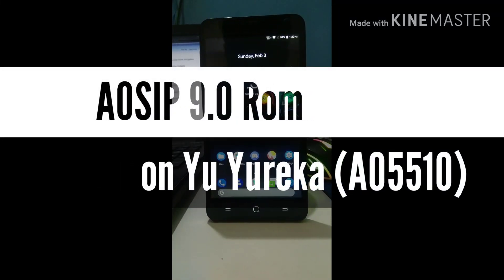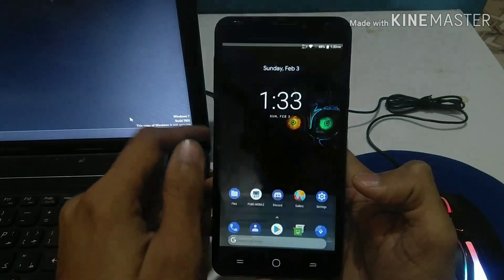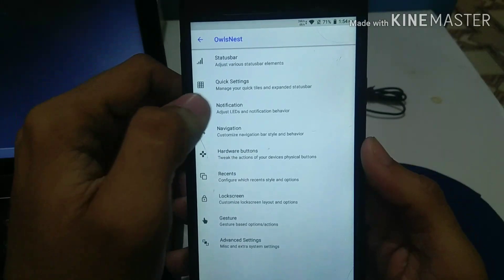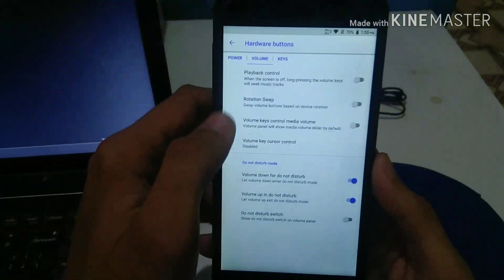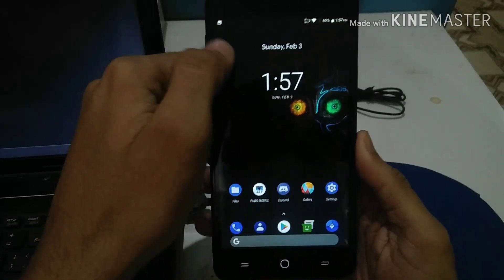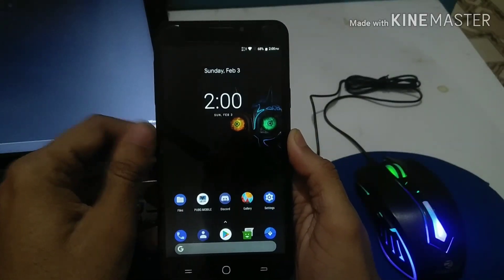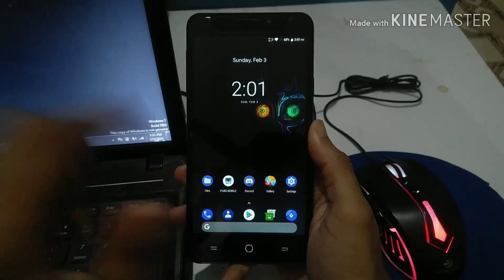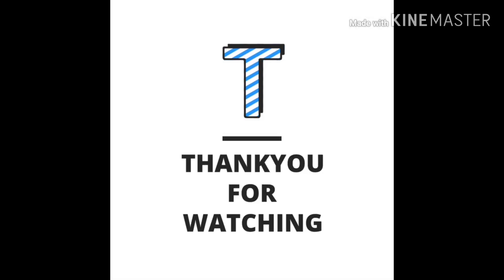AOSIP 8.1 Rom Review on Yu Yureka AO5510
In this video i just reviewed AOSIP 8.1 rom on Yu Yureka AO5510 and i just made a small video about it.

Click this link right here and earn upto 100$ per day